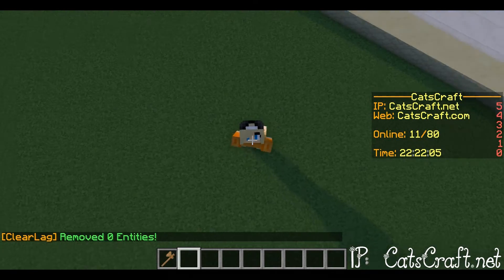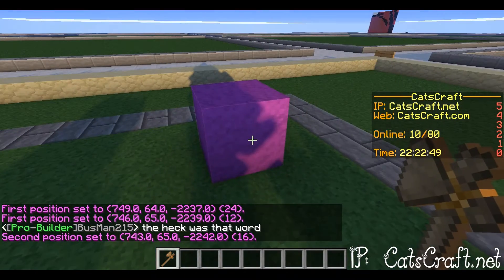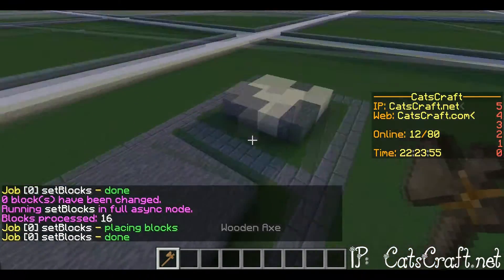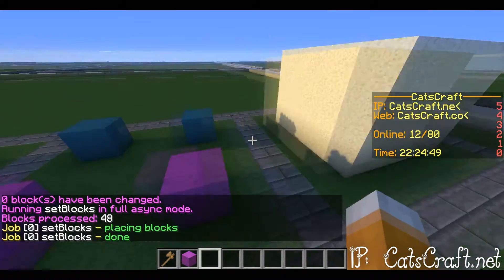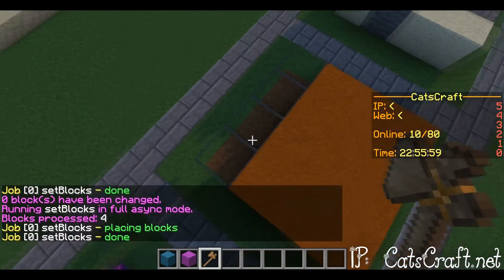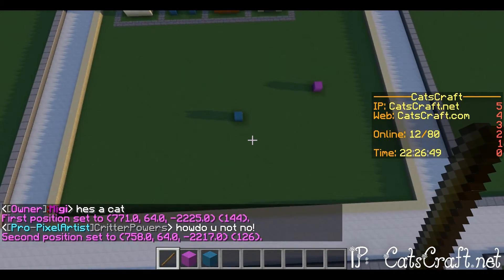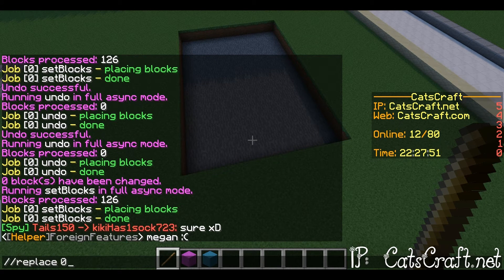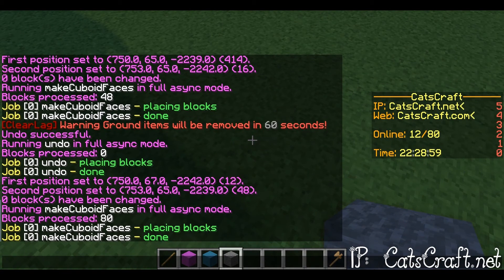How To Use Minecraft World Edit For FREE! Part 1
This video will teach you How To Use Minecraft World Edit For FREE on the CatsCraft.net Creative server everyone can use Free world edit
type "/server Creative" to get to the Creative server to practice your world edit skills!